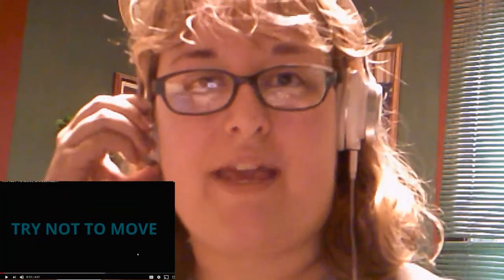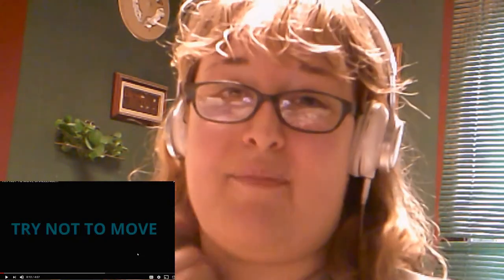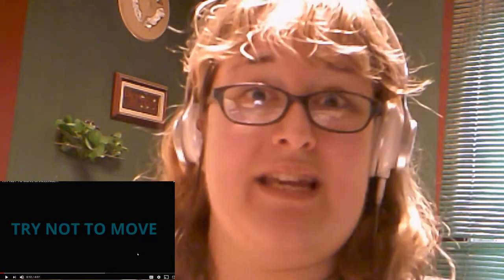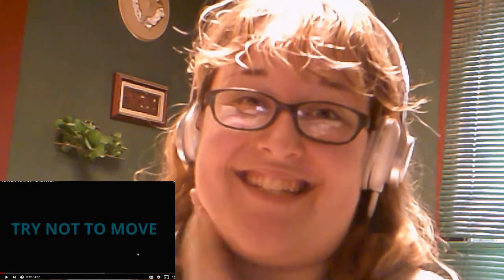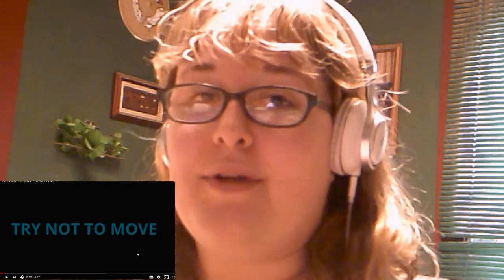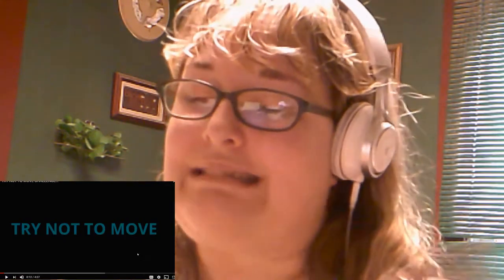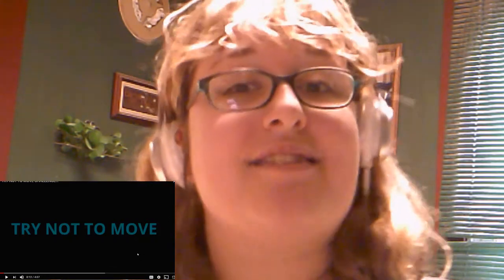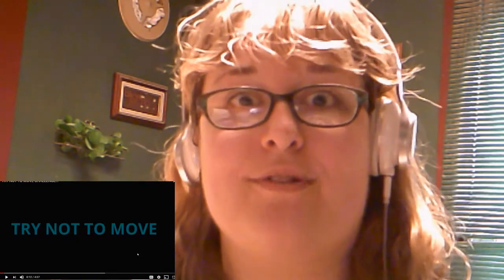Well Folks Another Challenge!!! Try Not to Move!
Sorry for a short video this week and PLEASE Excuse my hair its humid here and my hair doesn't like humidity. LOL!!! But anyways Enjoy me trying not to move!!!